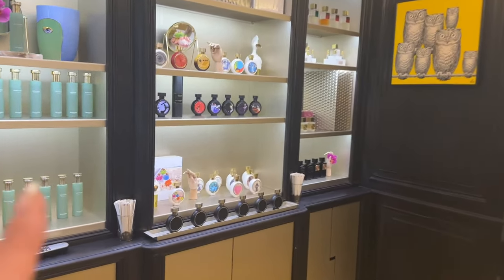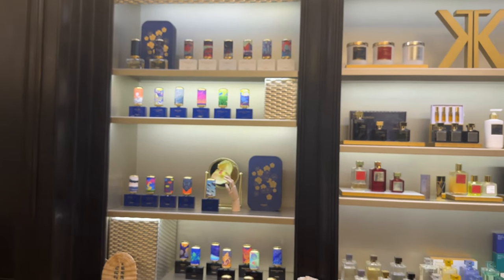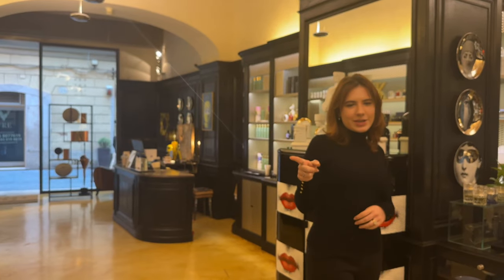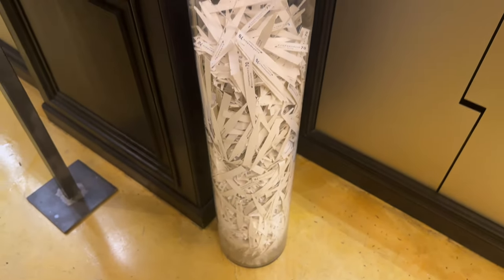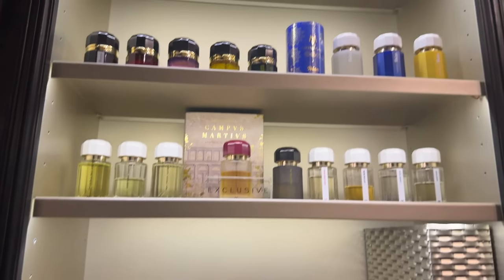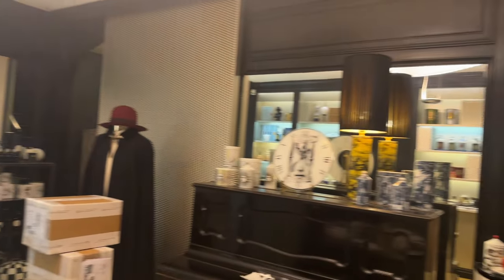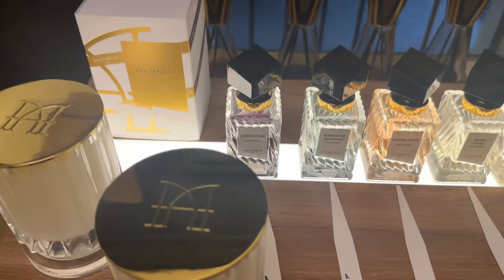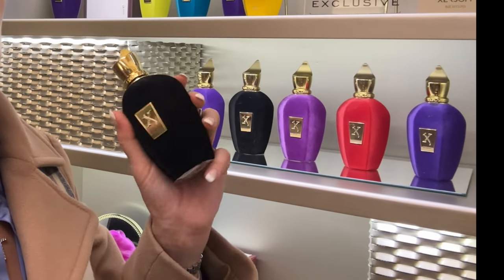CampoMarzio70 Parfume Store Rome, Italy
Browsing perfume stores in Rome, Italy. CampoMarzio70 has an amazing collection of brands! I picked up a Xerjoff exclusive to the store made in 2022, Nero70.

🩷I have opened up my vast collection of ~1000 perfumes to you,
as well, full-sized bottles of brands hard to find in the USA!

🩷Visit my online store to buy decants from my vast collection of ~1000 perfumes as well as new, full bottles of brands hard to find in the USA! 🩷

Code GRETA, free travel size with purchase of 50ml.
Add travel to cart and it will be deducted.

New Perfume

🛍Korea Shoppers
GRETA15

🛍 EPC
only on Fragrances, not on Experience and Academy.

🛍 M. Micaleff

🛍 Sora Dora
GRETA10 to save 10%

Or Code: GRETA25 and get a free 25ml of choice with purchase

🛍 J.U.S. Parfums
Code GRETA10 to save 10%
Lasts monthly

🛍 Roja Parfums
Their rewards program is WAY better than Roja Dove Haute Parfumery. Lots of freebies!

📬Greta Beth
5965 Village Way
Suite E105-607

Sniff: Greta Beth